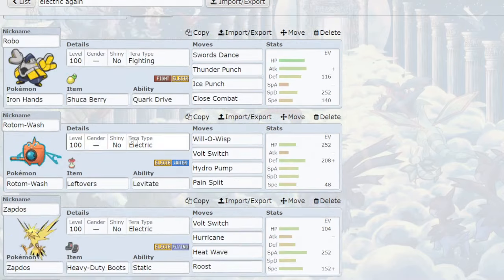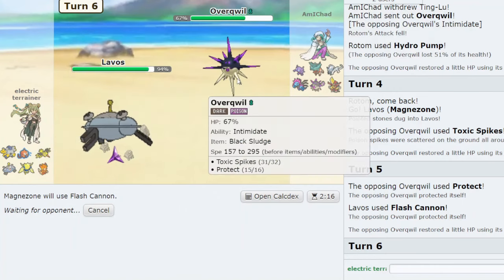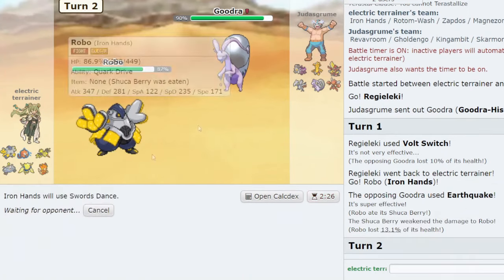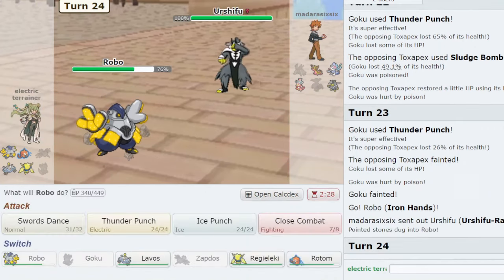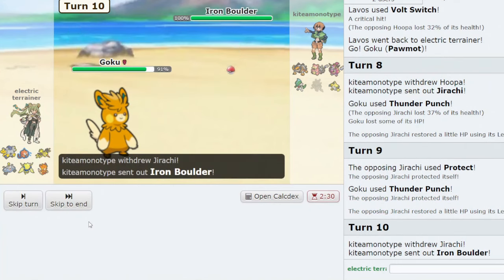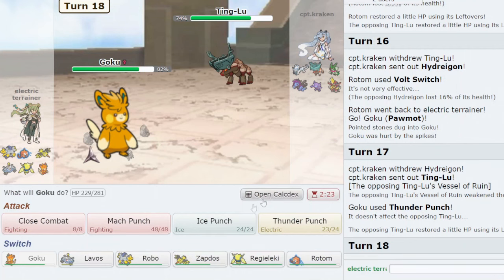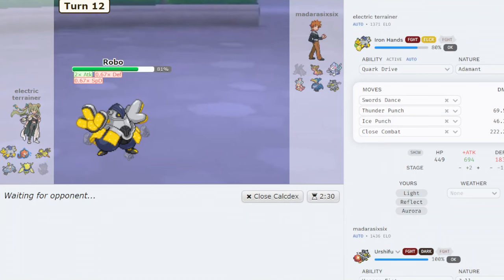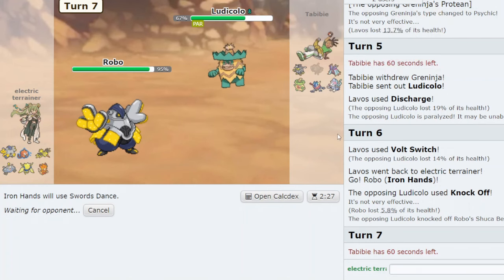I Might Have Solved Mono Electric...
RIP Akira Toriyama